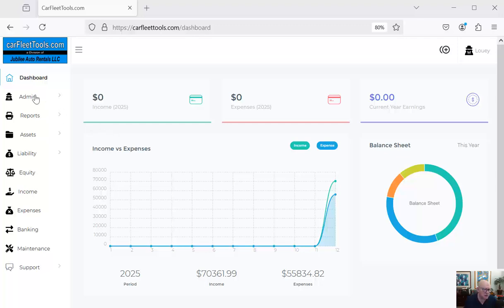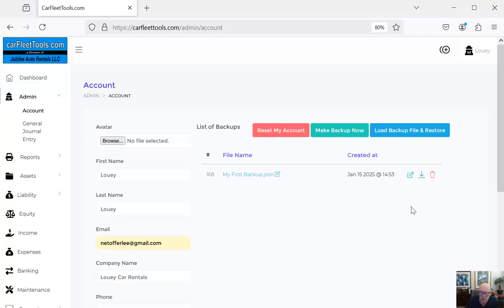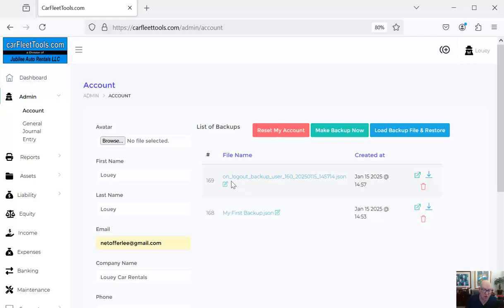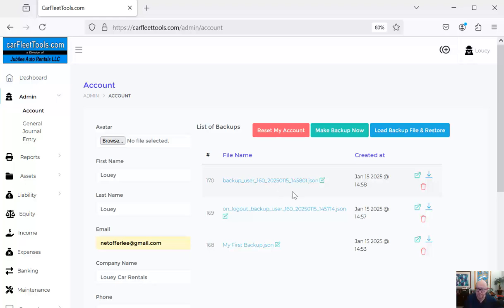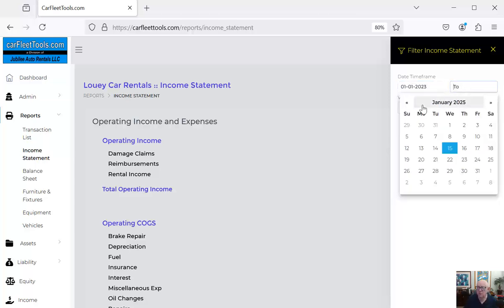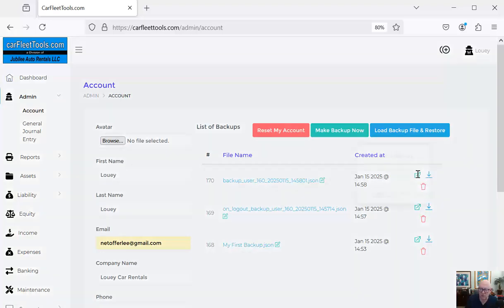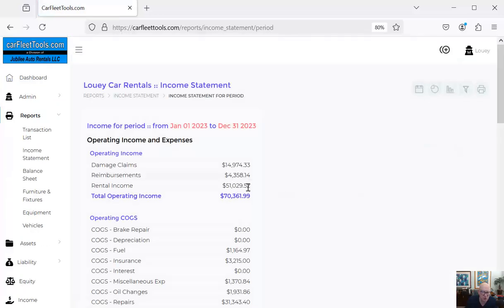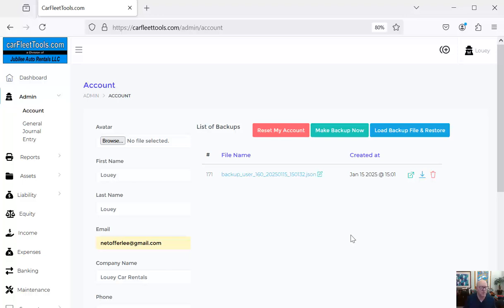carFleetTools - Managing Account Backups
carFleetTools is online accounting software designed specifically for Turo Hosts. It works great for any Car Share / Car Rental Fleet ... not just Turo. In fact, with just a little creativity it can work for any type of business.

carFleetTools is not designed to replace QuickBooks as a general purpose online accounting software. It is designed specifically for Turo Hosts who want to have the ability to quickly and easily generate vehicle specific income statements so that better decisions about fleet management can be made.

carFleetTools does not require any prior experience with accounting. You can be up and running with current financial statements on your vehicles and your business within minutes.

to create a free account.